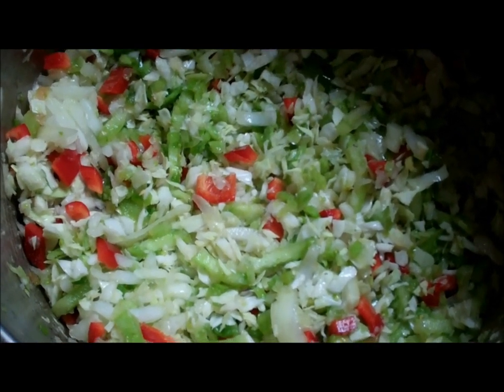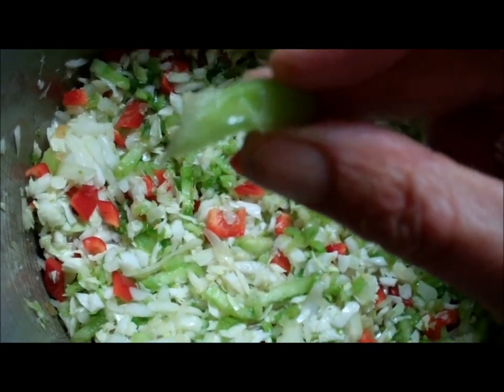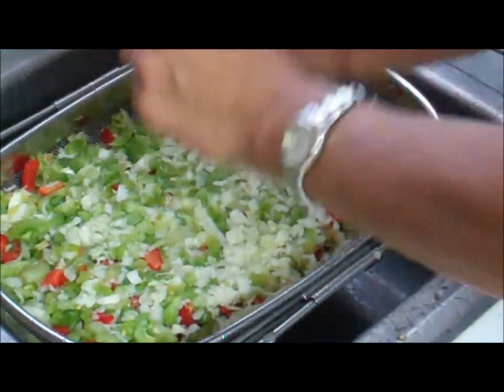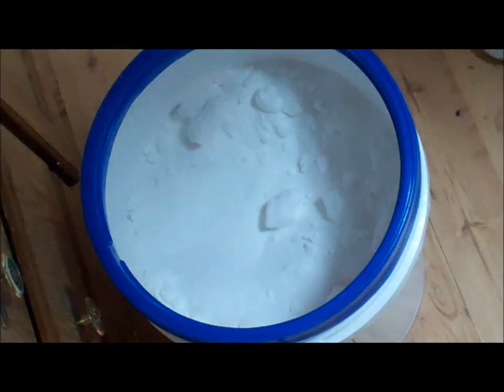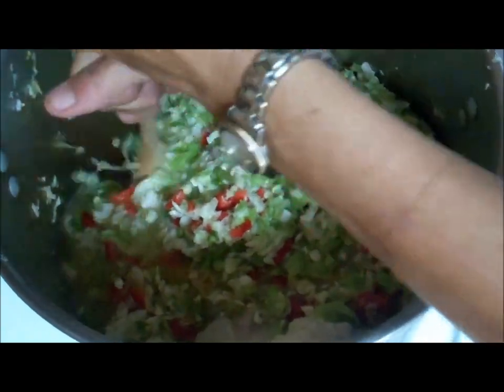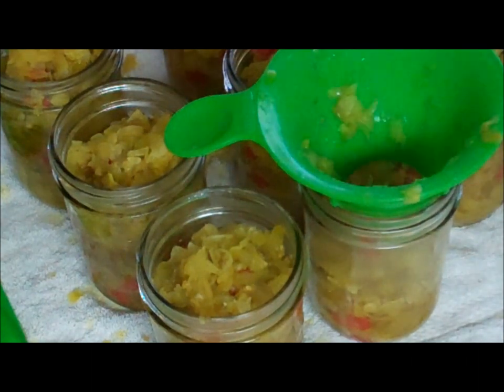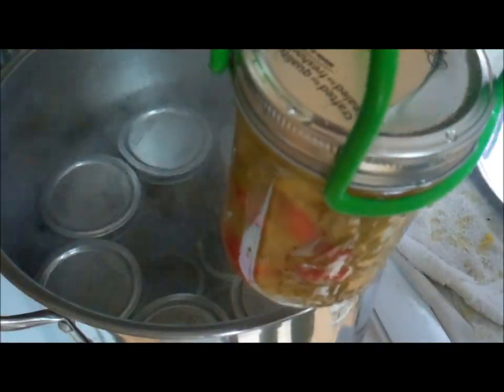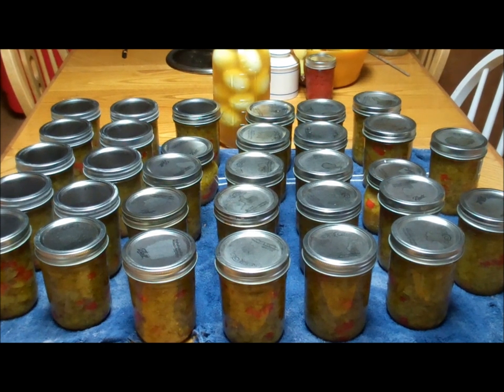End of Harvest: Canning Green Tomatoe Piccalilli Relish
Preppers lets can some of your green tomatoes from your garden

Piccalilli Relish
5 cups finely chopped cabbage
4 cups chopped cored green tomatoes (unpeeled)
1 ½ cups chopped onion
1 cup chopped seeded red bell pepper
1 cup chopped seeded green bell pepper
3 tbsp salt
1/4 cup pickling spice
4 tbsp coarsely chopped gingerroot
2 tbsp mustard seeds
3 cups white vinegar or cider vinegar
1 ¾ cups water
1 cup sugar
2 tsp ground turmeric
In a glass or stainless steel bowl, combine cabbage, green tomatoes, onions, red and green peppers and salt. Cover and let stand in a cool place 70-75 degrees for 12 hours or overnight. Transfer to a colander placed over a sink and drain. Rinse with cool water and drain thoroughly. Using your hands squeeze out excess liquid. Set aside.

Tie pickling spice, gingerroot and mustard seeds in a square of cheesecloth or flour sack towel, creating a spice bag.
In a large stainless steel saucepan combined drained cabbage mixture, vinegar, water, sugar, turmeric and spice bag. Cover and bring to a boil over medium high heat. Uncover and boil for 5 minutes, stirring frequently. Reduce heat and boil gently, stirring frequently, until thickened to the consistency of a think commercial relish, about 20 minutes. Discard spice bag.
Ladle hot relish into hot jars leaving ½" headspace. Remove air bubbles and adjust headspace, if necessary, by adding hot relish. Wipe rim. Add lid and ring and process in water bath canner for 10 minutes. Let cool overnight remove bands and wash in soapy water, when dry store on shelf.